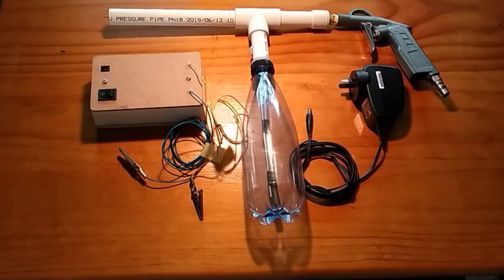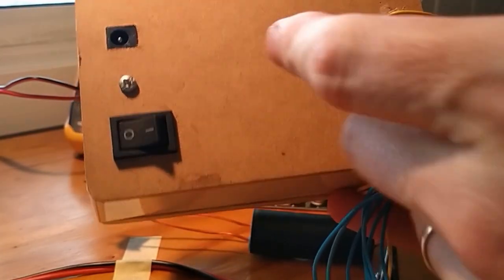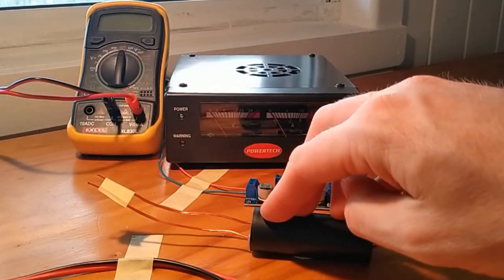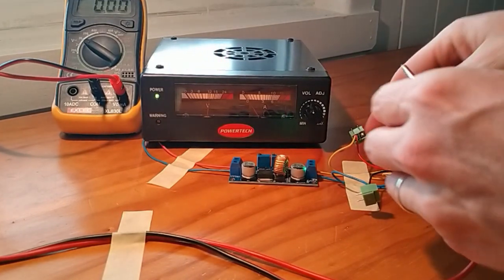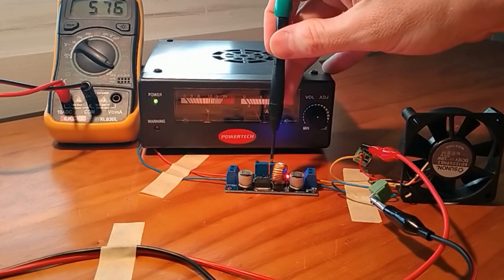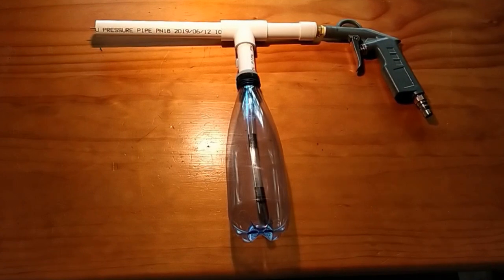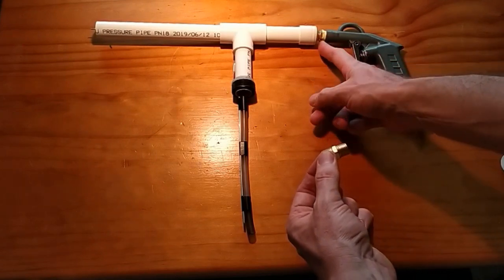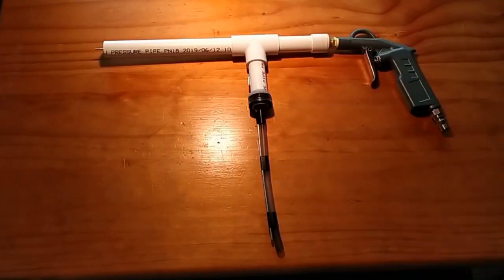Homemade Powder Coating Gun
Build video of cheap DIY Powder Coating Gun.

Parts include:
- High Voltage module AU$5.05
- DC-DC converter (Item 4) AU$3.31